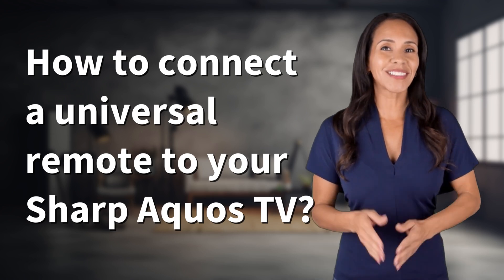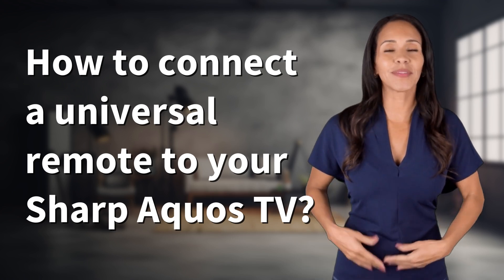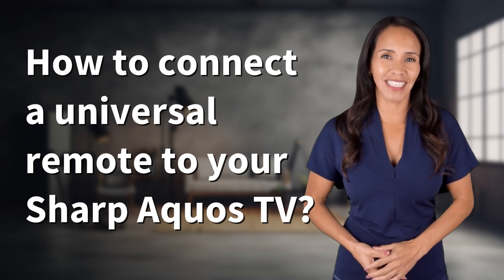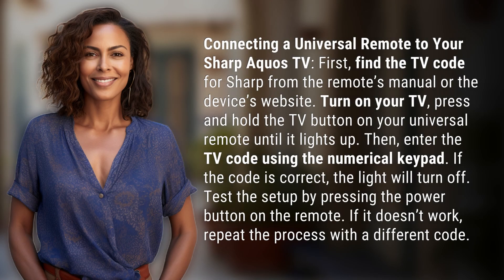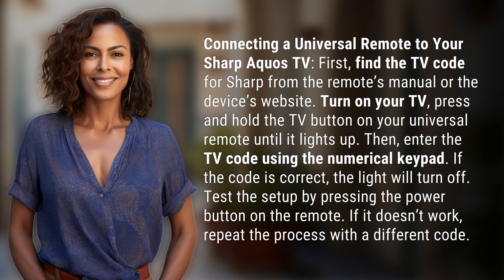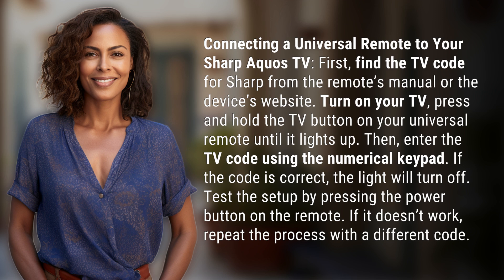How to connect a universal remote to your Sharp Aquos TV?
Quick Guide: Connecting a Universal Remote to Your Sharp Aquos TV 👉 Remote TV Setup 👉 Learn how to easily connect a universal remote to your Sharp Aquos TV with this step-by-step guide. Find the TV code, program the remote, and test the setup to ensure seamless operation.

Laura S. Harris (2024, June 4.) How to connect a universal remote to your Sharp Aquos TV?
    🌐 AskAbout.video